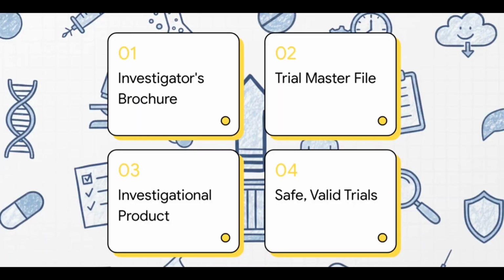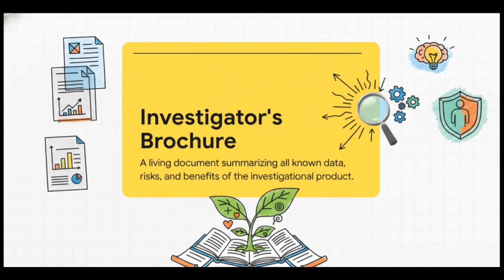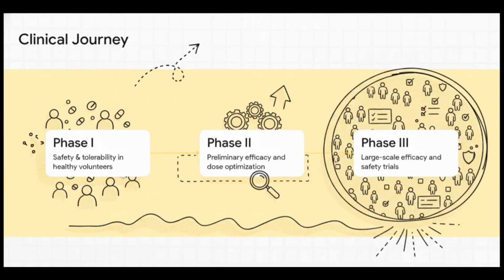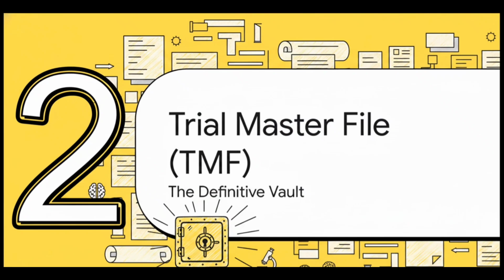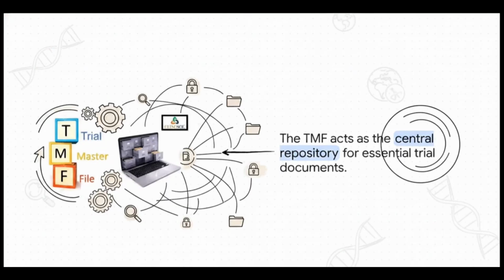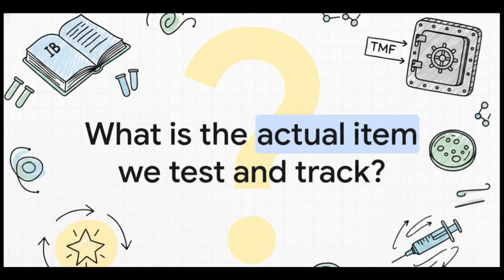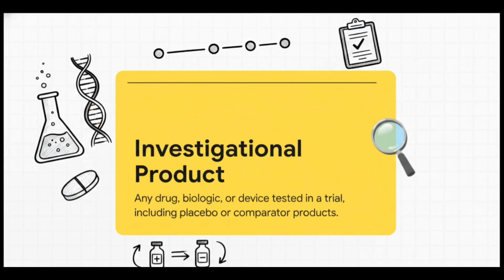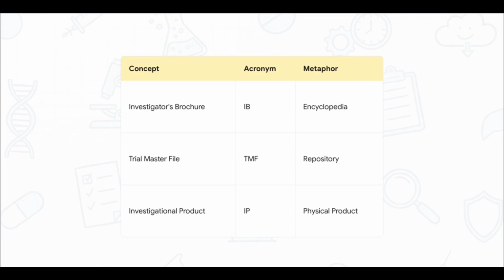IP, IB & TMF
Are you a fresher or a student looking to start a career in Clinical Research? Understanding the core documentation and product handling is the first step toward becoming a professional in this field.
In this video, we break down the three essential components that ensure every clinical trial is safe, ethical, and scientifically valid: the Investigator's Brochure (IB), the Trial Master File (TMF), and the Investigational Product (IP)
What You Will Learn:
1. The Investigator’s Brochure (IB): The Product Encyclopedia
Discover why the IB is a "living document" that summarizes all known data about a drug or device
Learn about the nonclinical data (animal models and toxicology) and clinical data (Phase I, II, and III trials) that investigators must understand before treating human subjects
2. The Trial Master File (TMF): The Central Repository
Understand how the TMF serves as the "source of truth" for a trial, housing essential documents like the protocol, ethics approvals, and safety reports
Learn how the TMF demonstrates compliance with Good Clinical Practice (GCP) and supports regulatory audits and inspections
3. The Investigational Product (IP): The Heart of the Study
What exactly is an IP? It can be a drug, biologic, device, or even a placebo
We cover the strict regulatory oversight involved, including trial-specific labeling, storage conditions, and the critical importance of IP accountability logs

Timestamps:
0:00 – Introduction to Clinical Research Fundamentals
0:45 – The Investigator's Brochure (IB): Purpose & Components
2:30 – Nonclinical vs. Clinical Data in the IB
4:15 – The Trial Master File (TMF): Ensuring Compliance
6:00 – Investigational Products (IP): Handling & Accountability
7:45 – Summary: How IB, TMF, and IP Work Together